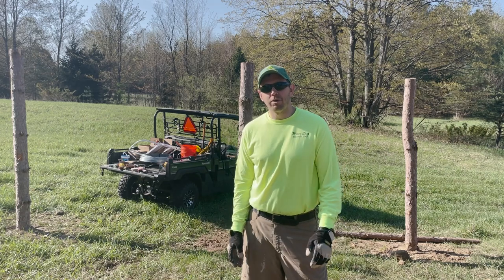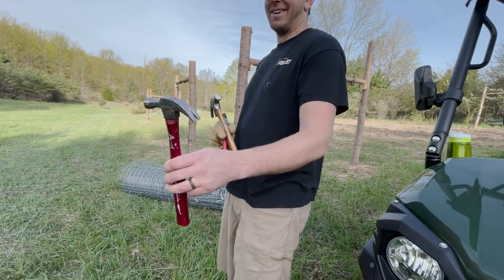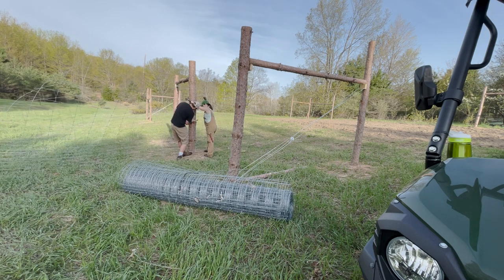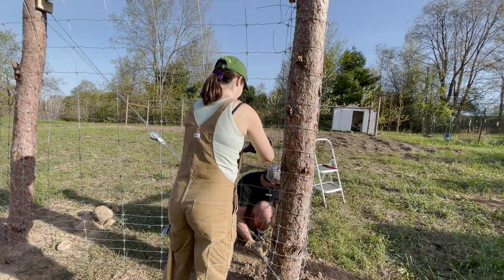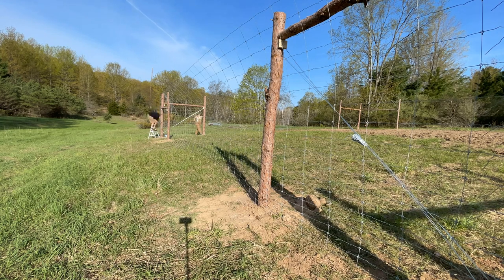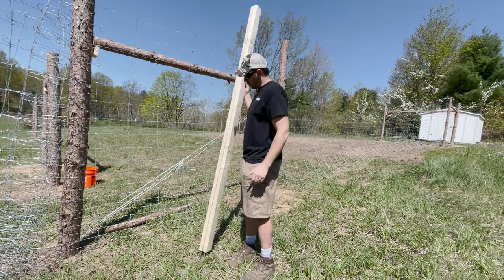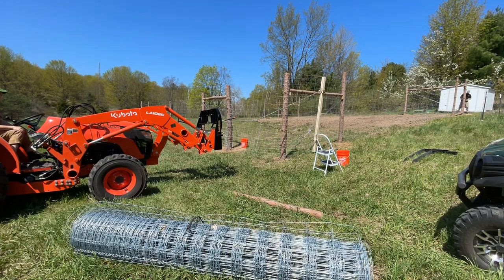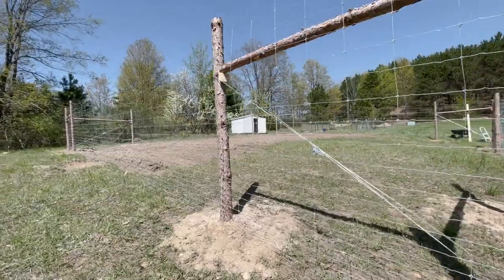8ft Wildlife Fencing - Micro Orchard From Scratch (part 2.5)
This video finishes up part 2.5 of our mini series where we build a micro heirloom cider apple orchard from scratch, 20 Golden Russet and 10 Porters Perfection Tall Spindle trees. In this episode, we finalize our last H Braces, stand up our 8 ft tall fencing, and stretch it around the orchard. Deer are very active here in Norther Lower Michigan so a wildlife fence is a must. We love interacting with the community and getting to know our audience. Cidery from Scratch! Cider from Scratch! Orchard from Scratch! Always Follow Your Dreams!

Twist Tool

🍎🍎 TOOLS USED: Kubota MX5400, Kawasaki Mule 4x4, Twist Tool, Step Stool, Spin Jenny, 2x4x8 lumber as a Stretcher Bar, Safety glasses, Tape Measure, Ear plugs, Level, Milwaukee Drill, Hammer, Crimper, Wire Cutters, 12in Drill Bit

🍎🍎 WHO WE ARE: Hello! We’re David & Rachel, a couple who has decided to grab life by the horns and start something amazing. Join us on our journey as we follow our dreams and start our own Cidery, Heartwood Ciders (Leelanau County, Traverse City, MI)! In 2021 we gave up our corporate careers to pursue this dream and make something of our own.